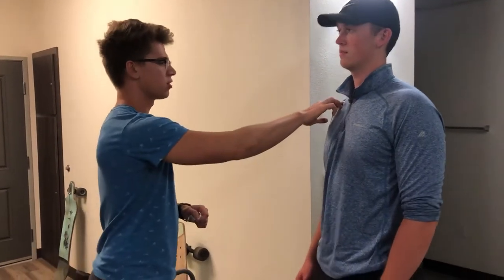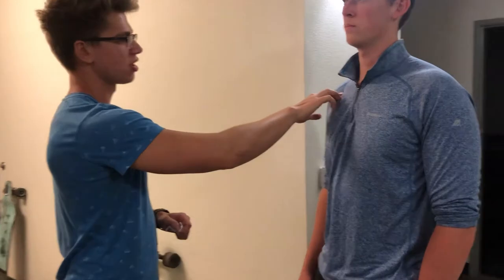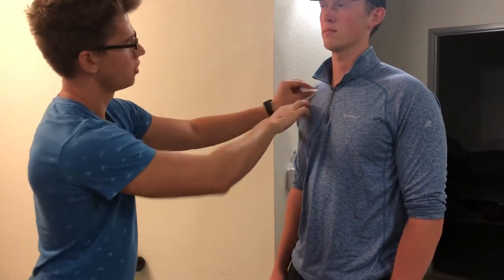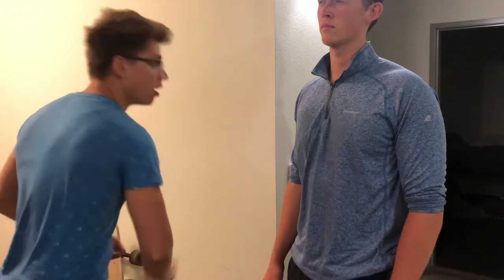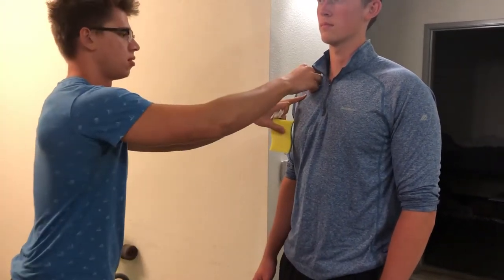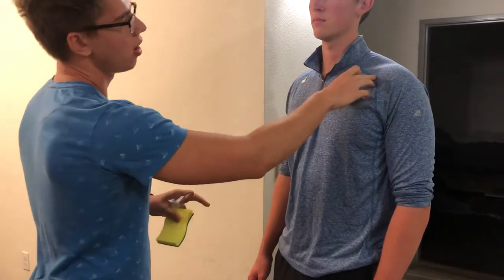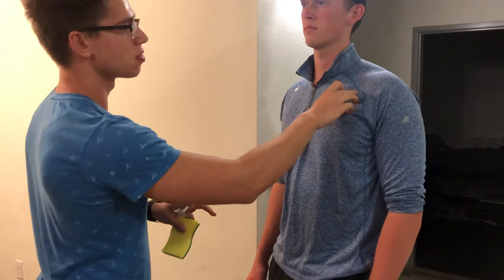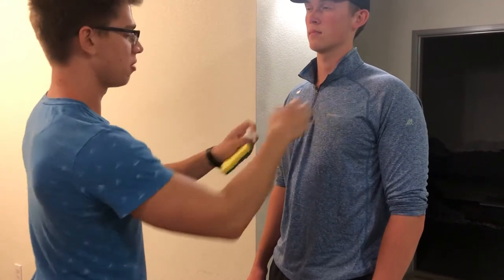EXSL 12-Lead ECG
12-leads, 10 electrodes